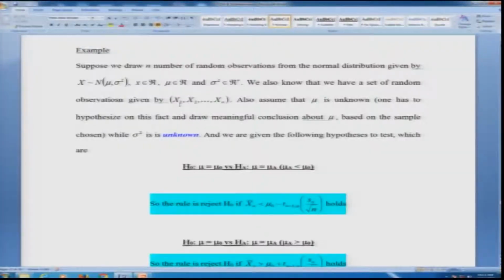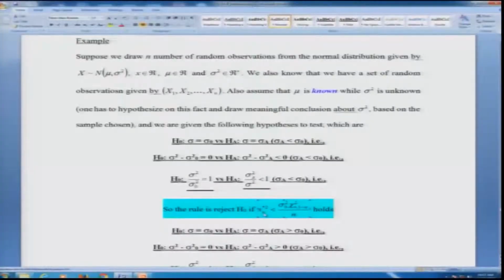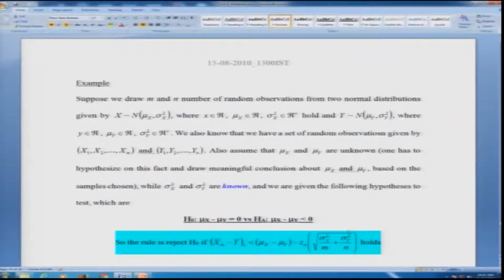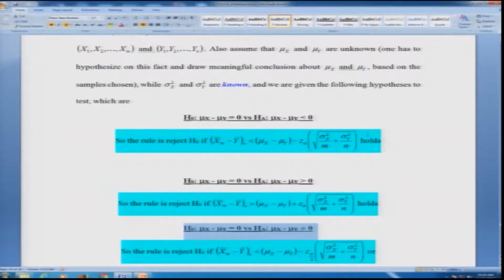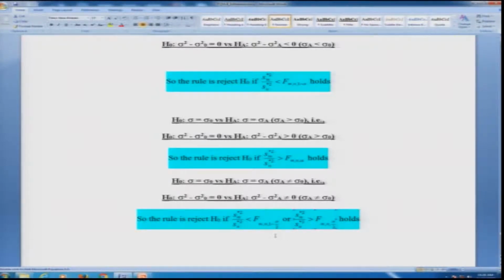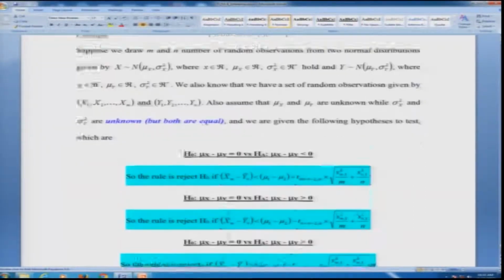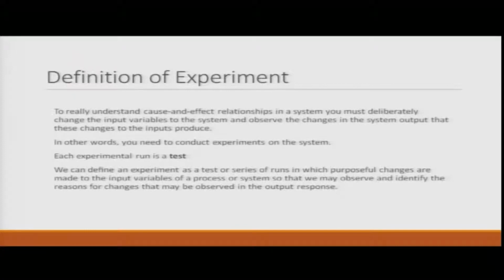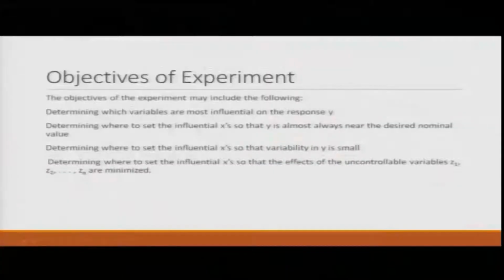Lecture 07: Hypothesis Testing